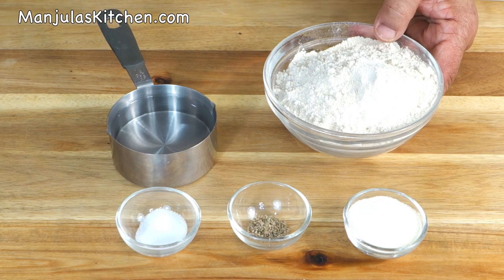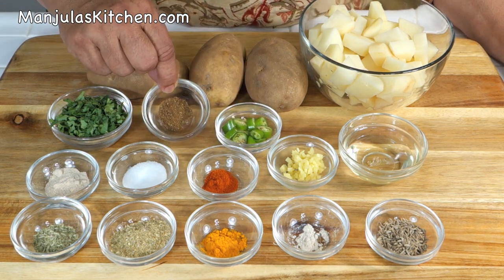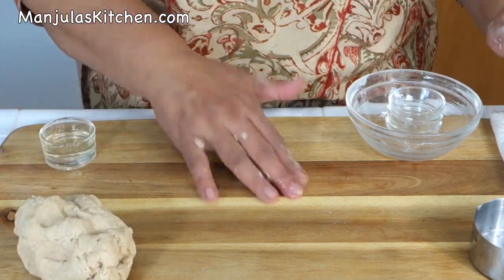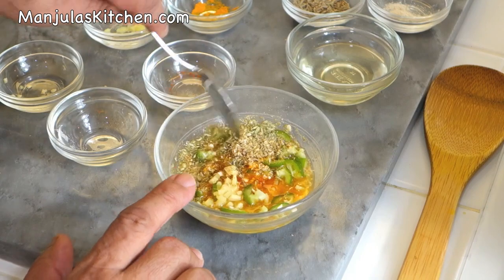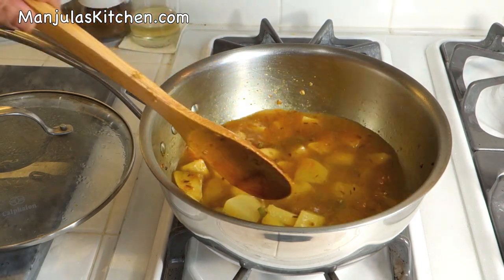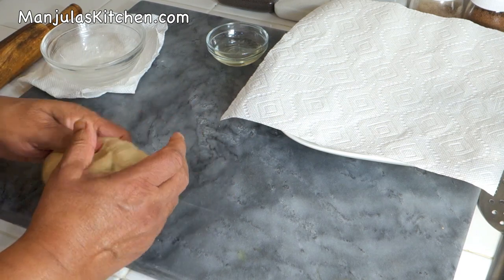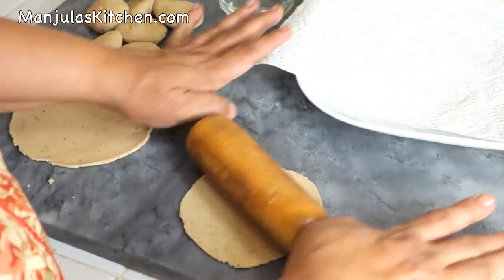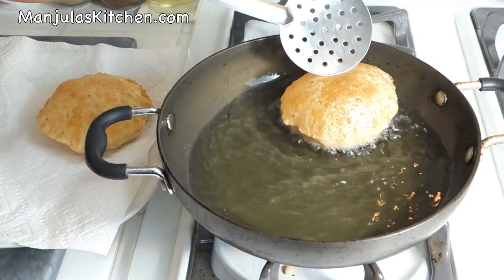Aloo Puri - Potatoes with Fried Puffed Bread Recipe by Manjula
Learn how to make Aloo Puri (Potatoes with Fried Puffed Bread) Recipe by Manjula

Aloo Puri is comprised of spicy seasoned potatoes with gravy and served with puffed flat bread). It makes a great complete meal.  Nothing says comfort food like Aloo Puri. It can be served for a casual breakfast, lunch or dinner.

Ingredients
For Aloo (Potatoes with Gravy)
3 medium size potatoes peeled and cubed in bite size, about 2 cups of cubed potato
1-1/2 tablespoons oil
1 teaspoon cumin seeds (jeera)
1/8 teaspoon asafetida (hing)
1/4 teaspoon turmeric (haldi)
1 teaspoon ginger chopped
1 green chili chopped
2 teaspoon coriander powder (dhania)
1 teaspoon fennel seed crushed
1/4 teaspoon red chili powder
1 teaspoon salt
1/2 teaspoon mango powder (amchoor)
1/4 teaspoon garam masala
About 2 tablespoon cilantro (hara dhania) finely chopped
Puri
1 cup whole wheat flour
1 tablespoon soji / semolina
1/8 teaspoon carom seeds (ajwain)
1/2 teaspoon salt
Approx. ½ cup water